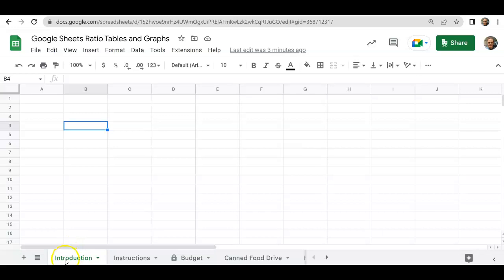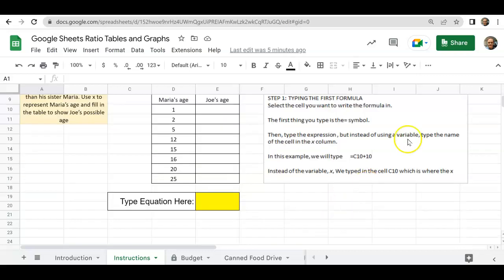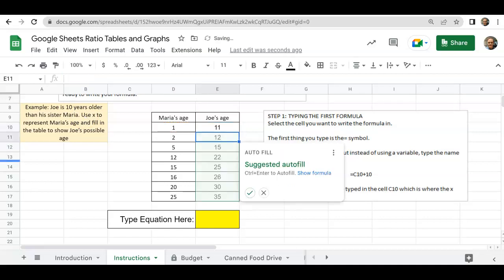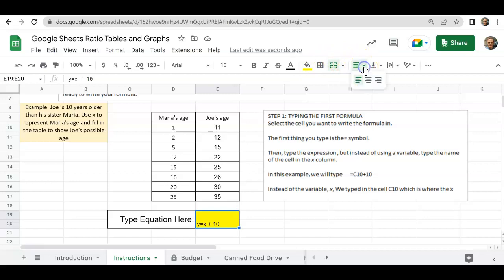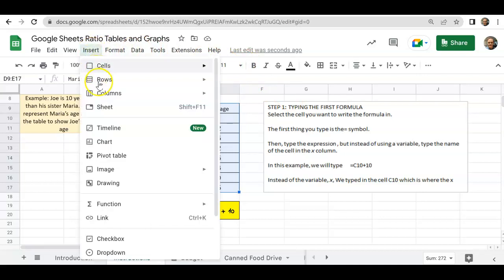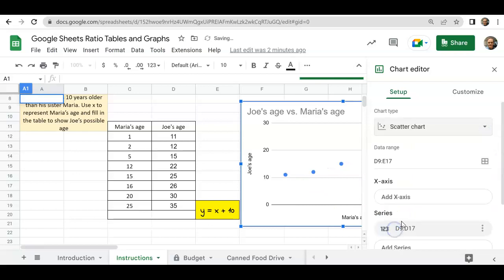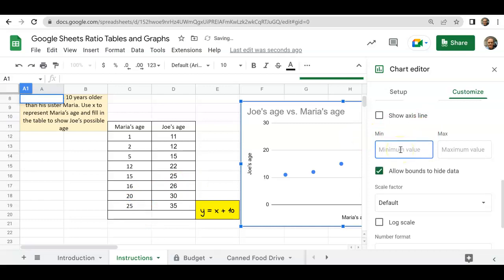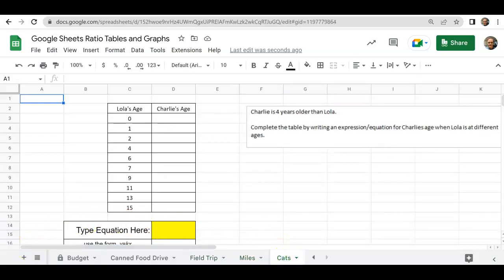Google Sheets Tables, Graphs, Equations